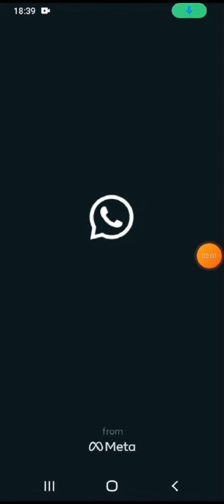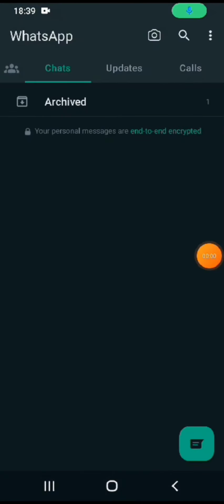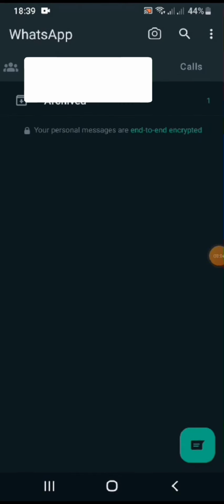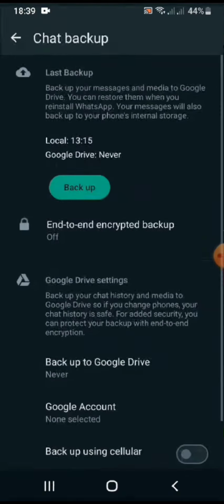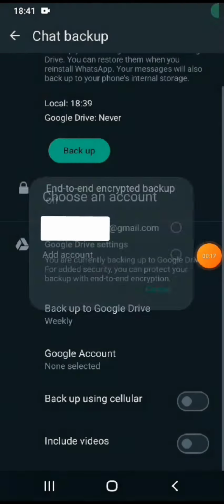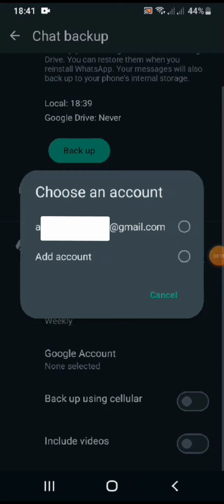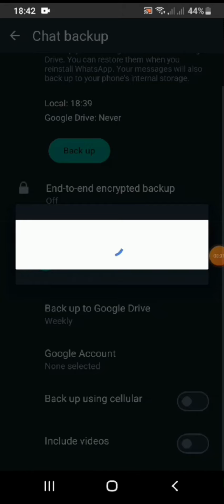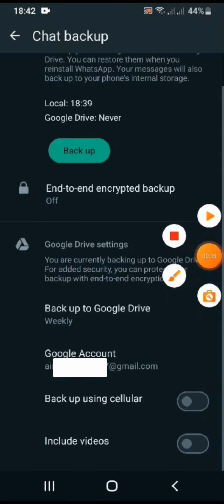How to Create WhatsApp Account With Gmail (STEP-BY-STEP)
Follow our step-by-step guide to set up WhatsApp with Gmail in no time!